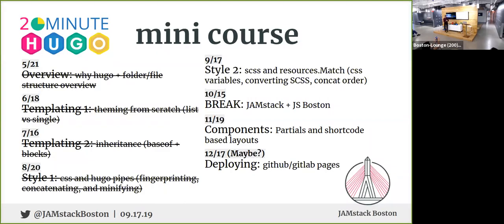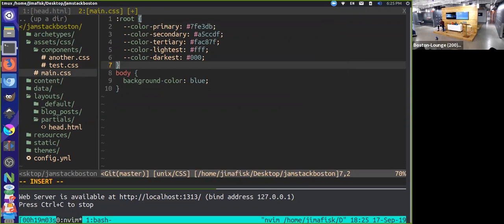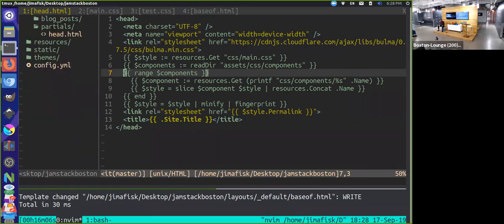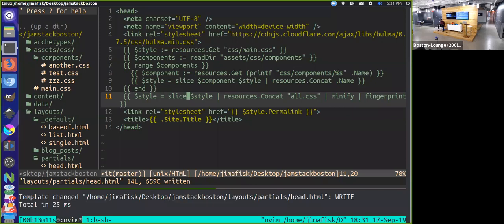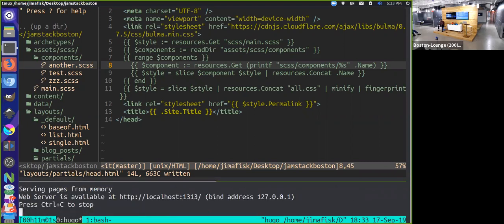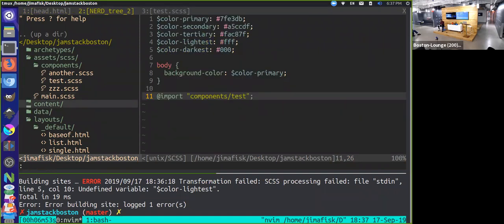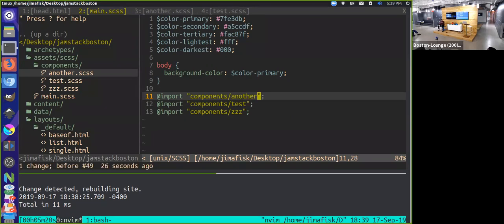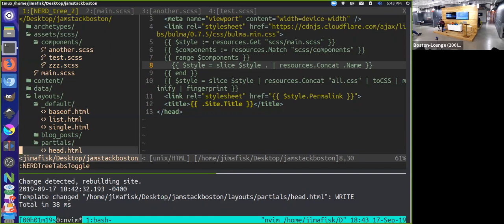20 Minute Hugo: Part 5 - Style (Continued)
20 Minute Hugo is a recurring series at the JAMstack Boston meetups that take place the 3rd Tuesday of every month

This session covers CSS variables vs SCSS variables, concatenation order, resources.Match, naming output files, and converting SCSS to CSS.